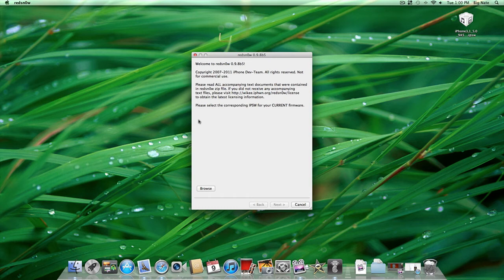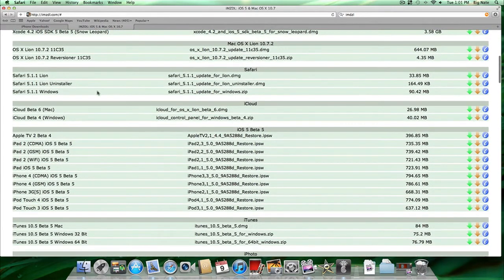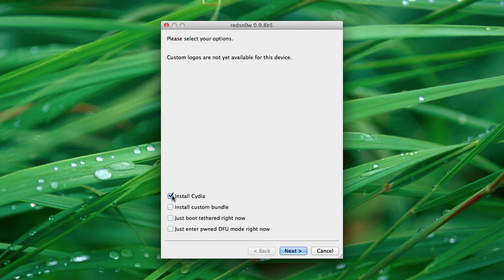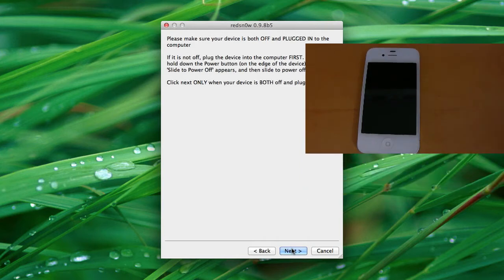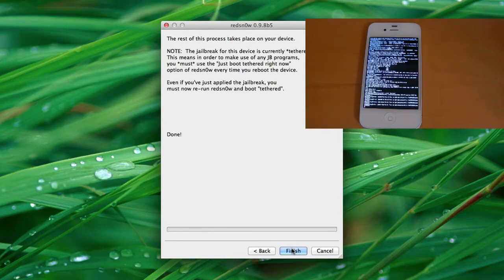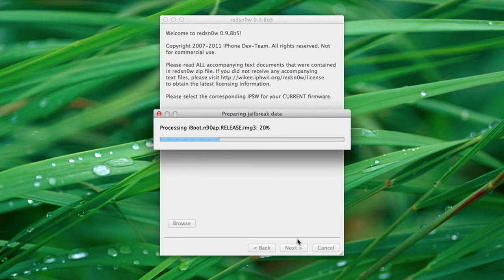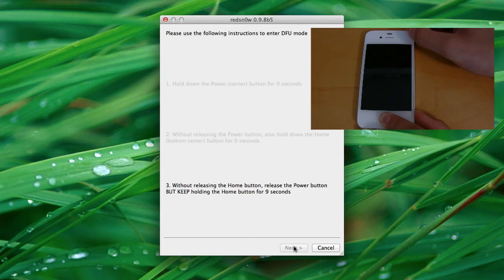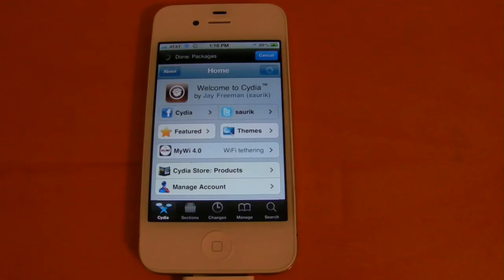Jailbreak iOS 5 Beta 5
In this video I demonstrate how to jailbreak iOS 5 beta 5 using redsn0w 0.9.8b5.